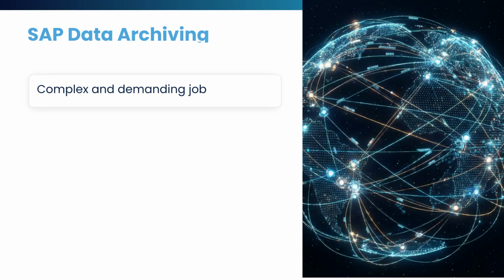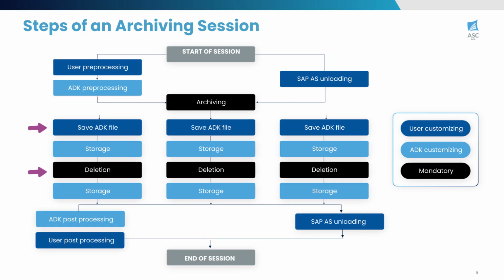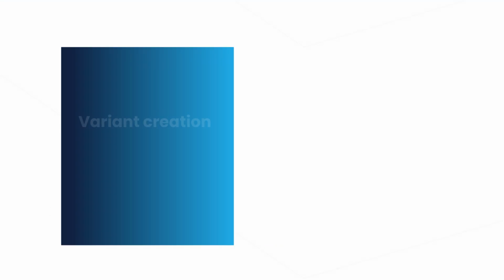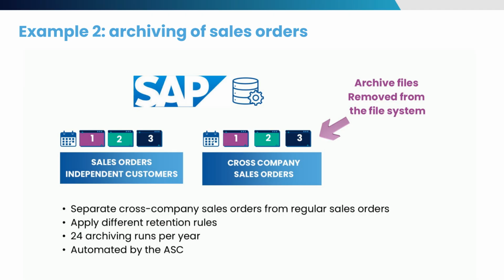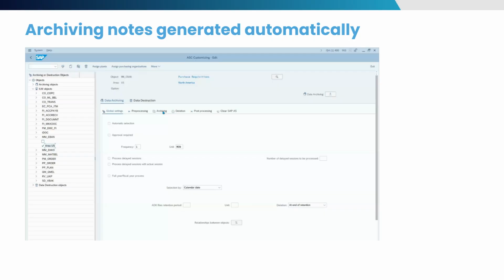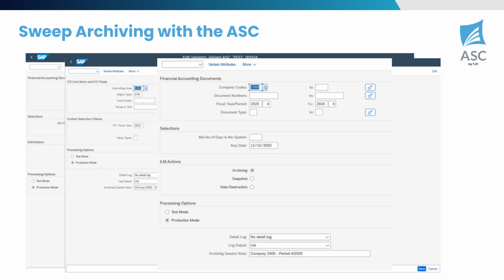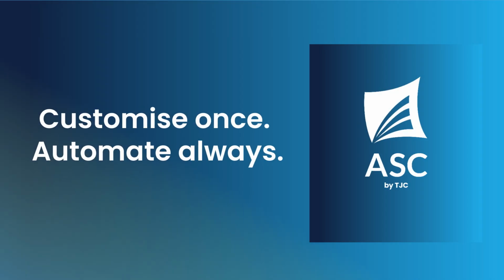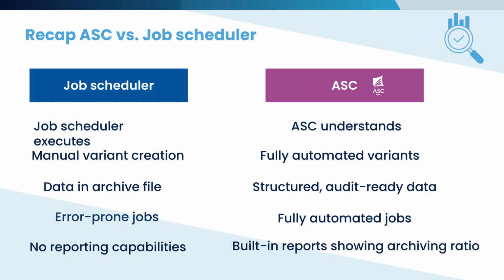SAP Data Archiving: ASC vs Job Schedulers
SAP data archiving is often treated as a scheduling task. In reality, it is a complex process that requires precision, control, and deep understanding of SAP logic.

In this video, we compare third-party job schedulers with the Archiving Sessions Cockpit (ASC), an SAP-certified solution designed specifically to automate SAP data archiving and ILM jobs.

Through practical examples, you will see how the Archiving Sessions Cockpit goes beyond job scheduling by embedding SAP archiving logic directly into the process, including:
• Automatic creation of detailed, purpose-built variants
• Management of object and variant-level dependencies
• Structured and efficient sweep archiving
• Protection of system performance through controlled scheduling
• Full traceability with detailed archiving session notes
• Improved data access with clean, segmented archive files

If you are managing SAP archiving, dealing with growing data volumes, or preparing for S/4HANA, this video highlights the architectural difference between generic scheduling and intelligent archiving orchestration.
to know more about SAP data archiving and the Archiving Sessions Cockpit.